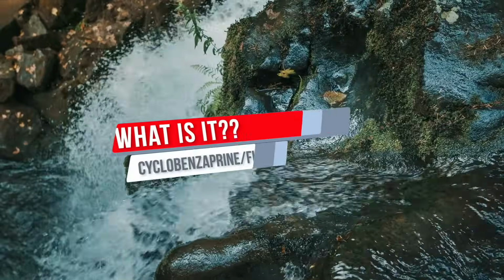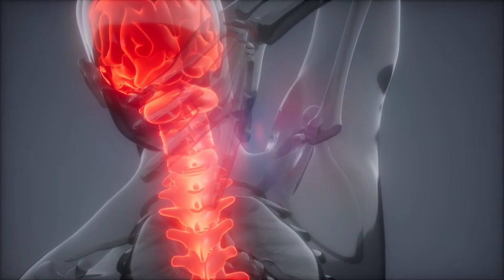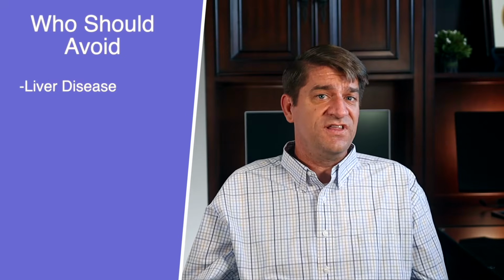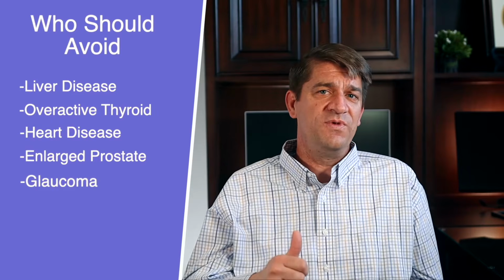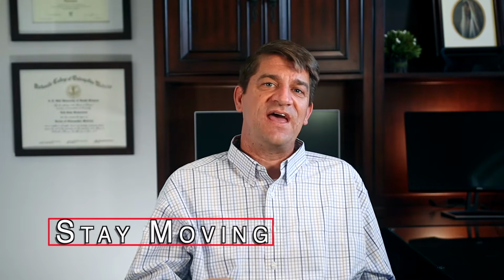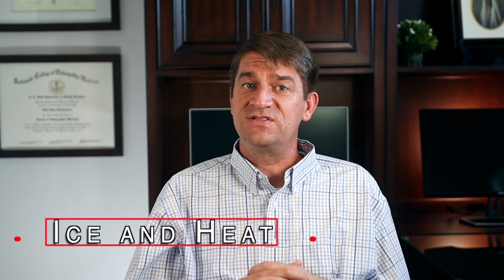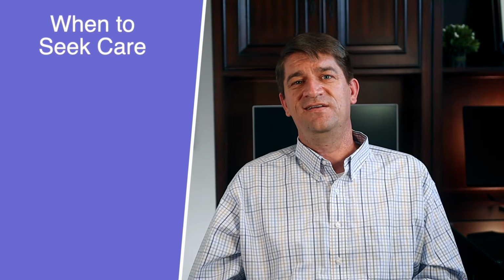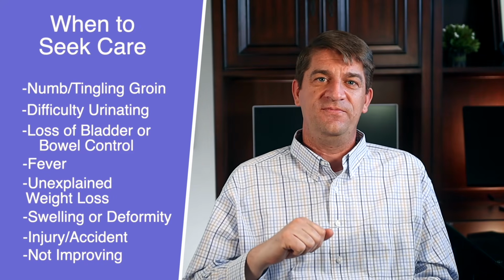BACK PAIN?? CYCLOBENZAPRINE MAY HELP!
For acute back pain, Cyclobenzaprine or Flexeril is one of the most common medications that many doctors give.  In this video we are going to go over the most common side effects as well among other things, who should be careful taking it.  Watch to the end though because we will give 4 simple tips that can help you find some relief for your acute back pain.

** The information in this video is not intended or implied to be a substitute for professional medical advice, diagnosis or treatment. All content, including text, graphics, images, and information, contained in this video is for general information purposes only and does not replace a consultation with your own doctor/mental health professional **

All images and additional video segments contained in the Thumbnails and/or B-roll segments are used in strict compliance with the appropriate permissions and licenses required and in accordance with the YouTube Partner Program, Community guidelines & YouTube terms of service